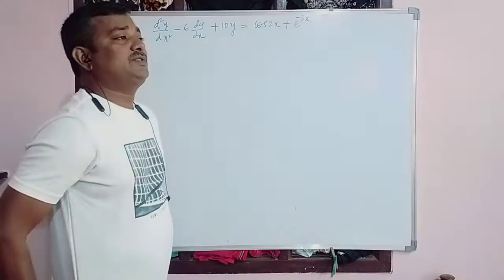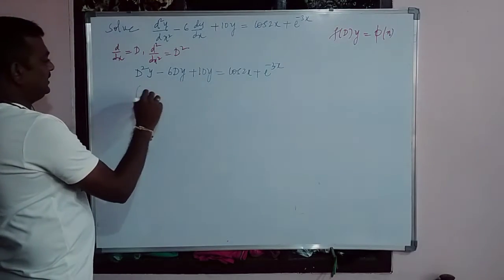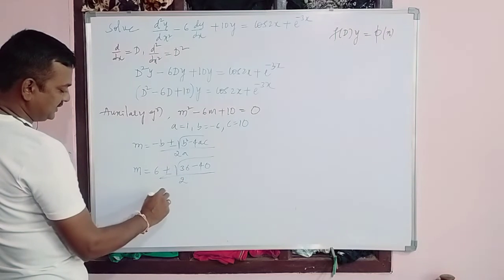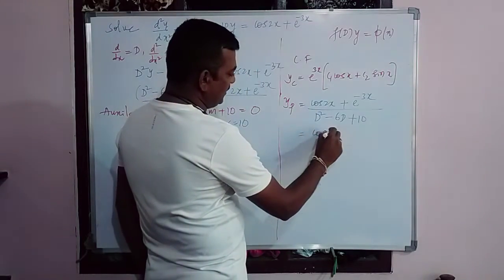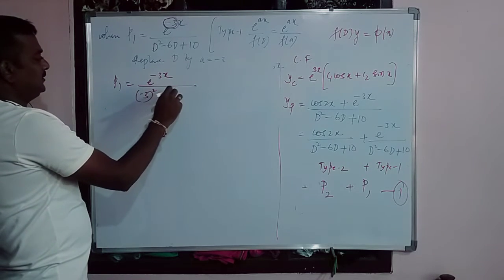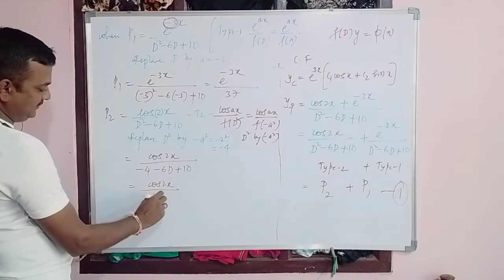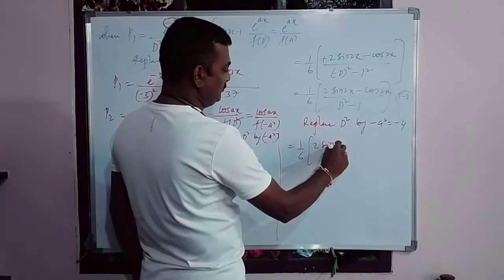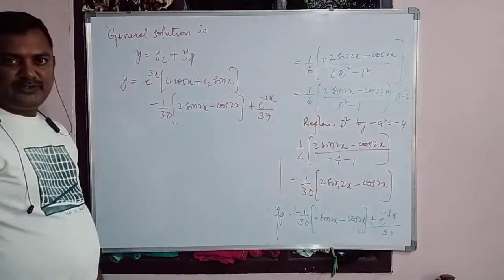Example on linear differential equation with constant coefficient of second order| Non Homogeneous